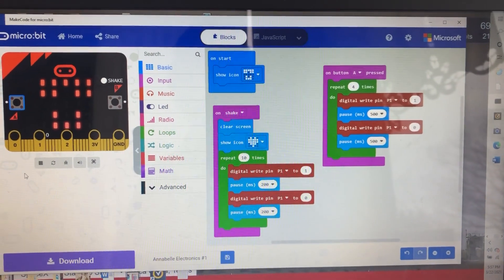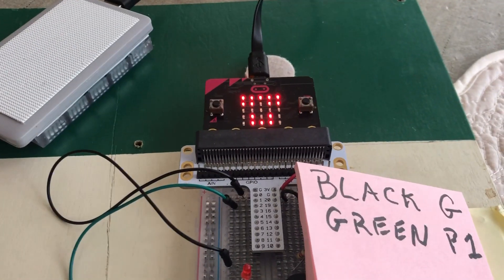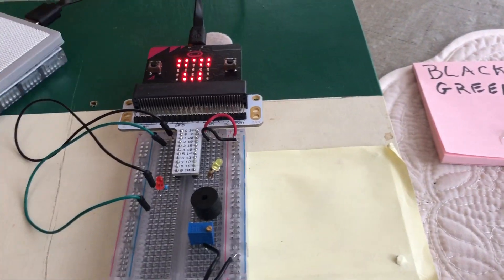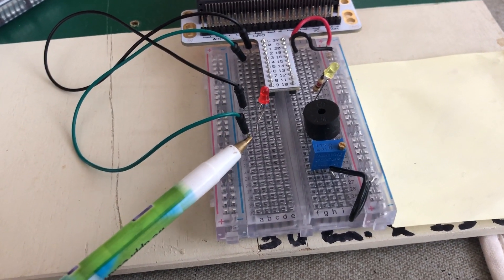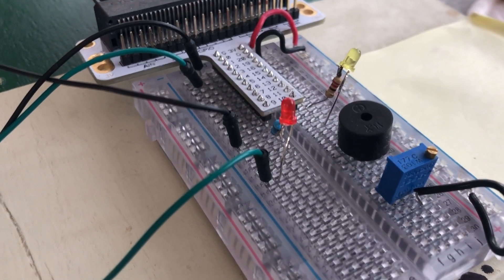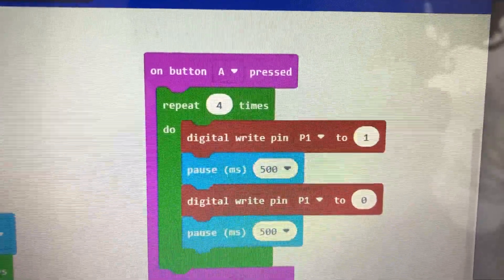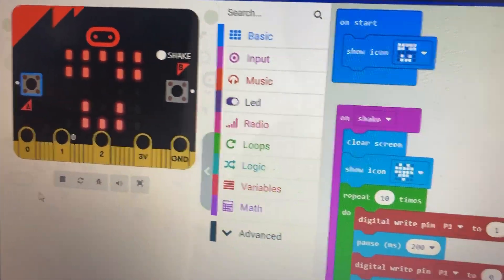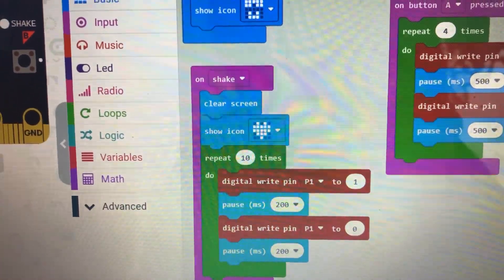MicroBit MakeCode Blink an LED on Bread Board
this is the code in MakeCode. You can pause the video to look at the wiring. It is P1, pin #1 for the signal to go to the long leg of the red LED. The other leg has the resistor soldered to it and the black wire goes to that leg from the G pin on the T breakout board. The Microbit can tell when you shake it, it has a sensor for that. You could add another LED to P2 on one leg and the ground (G) black wire to the resistor leg. Then you can use "on B button pressed" to turn that light on with the digital blocks. They will only let you choose 0 or 1, that is off or on. But you can change the time to any number in ms (milli-seconds).